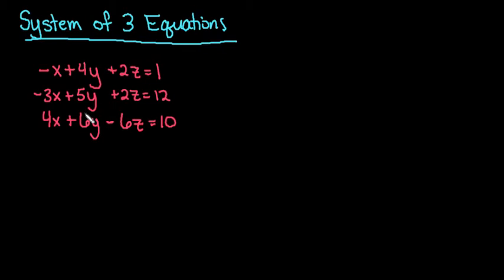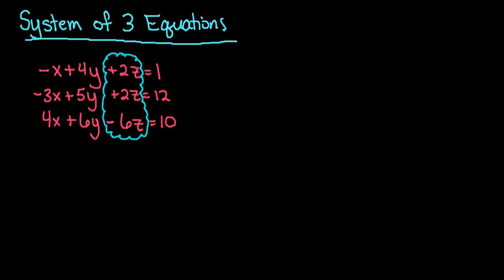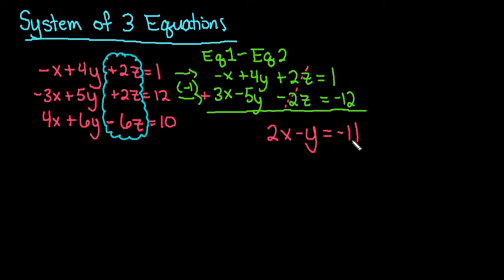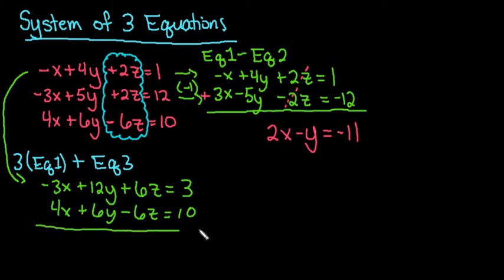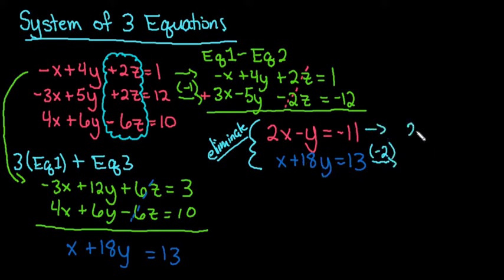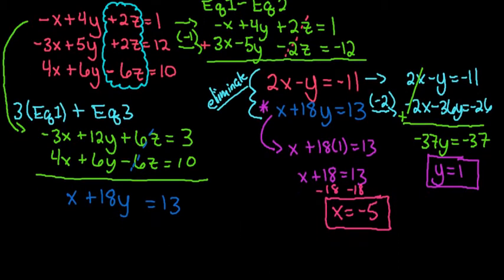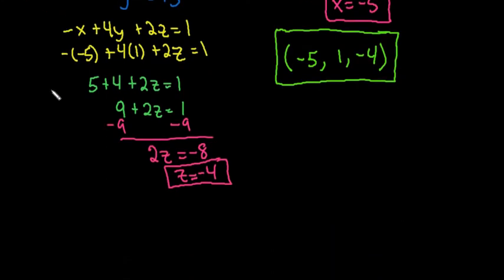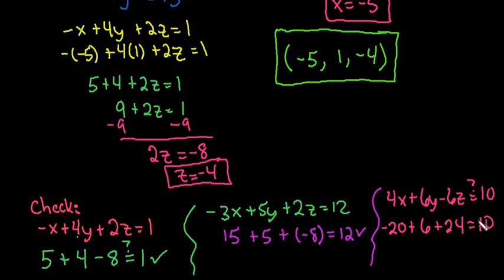System of Three Equations - Must Multiply to Eliminate First Variable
Learn how to solve a system of three equations using the elimination method.  This one doesn't have any variables that just automatically cancel out, so it is more difficult.